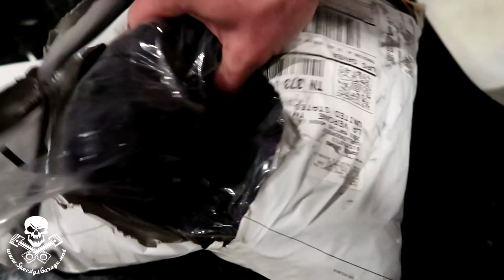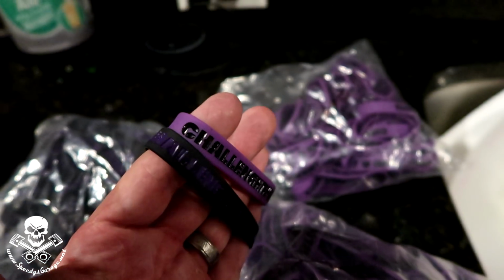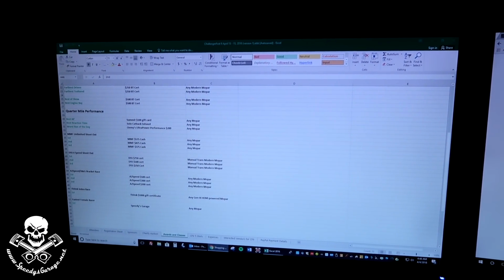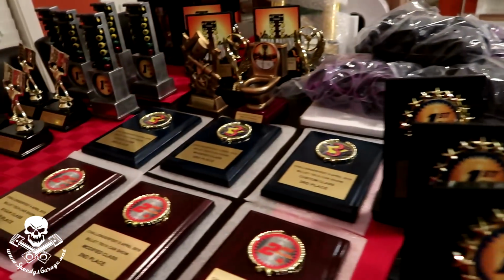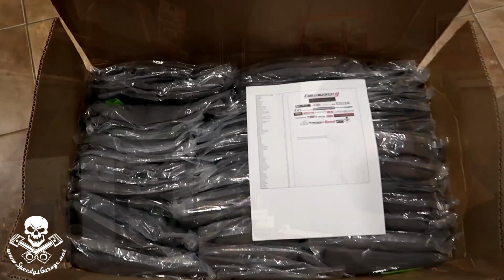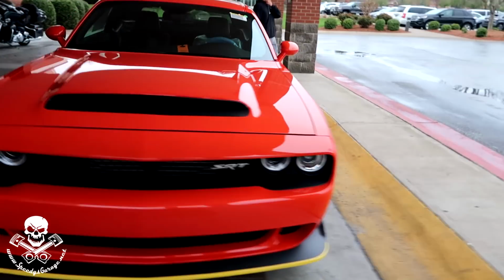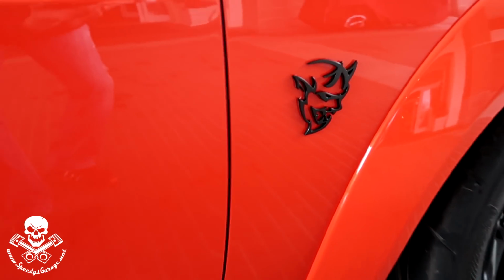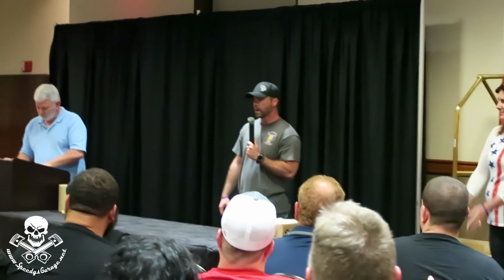ChallengerFest 9 Behind The Scenes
Our 9th annual ChallengerFest is in the books.  This is a behind the scenes look at what goes into preparing for the event as well as some event coverage including the Racing4Vets.org charity auction.